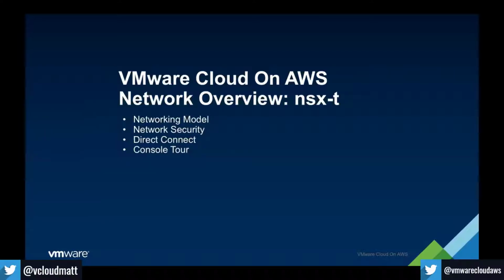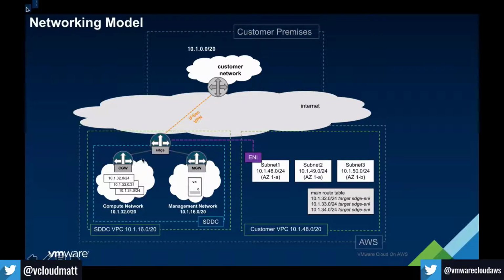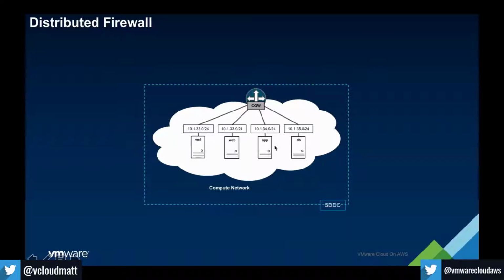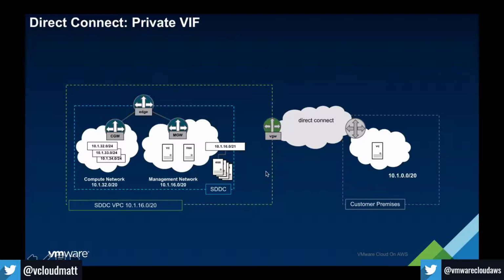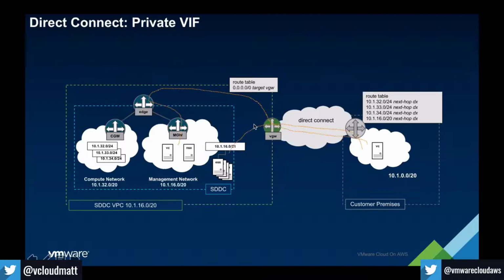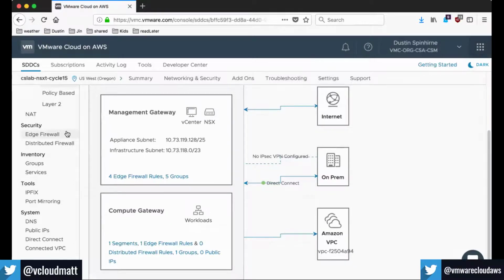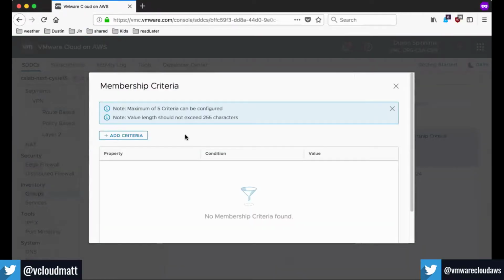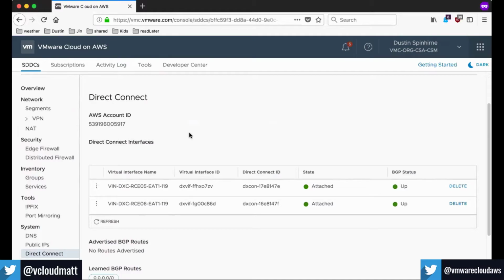VMware Cloud Office Hours - VMC networking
Dustin Spinhirne and Matt Vandenbeld go through the underlying network of VMware Cloud.